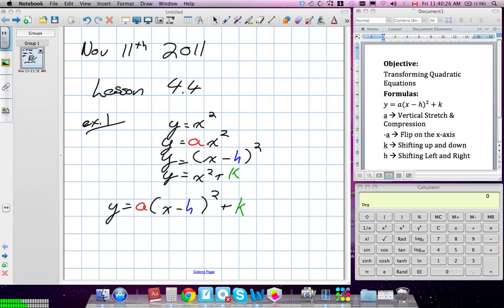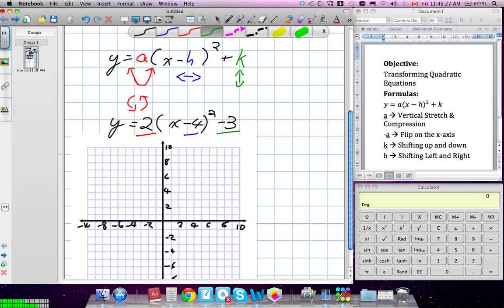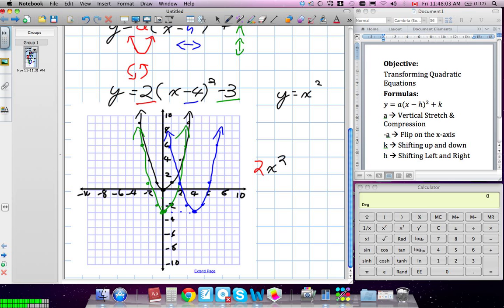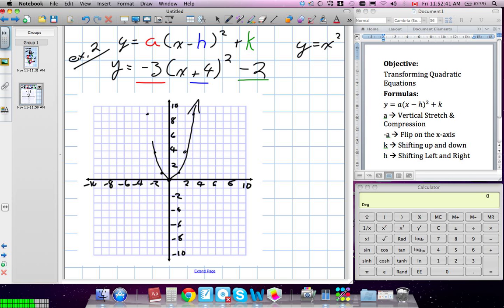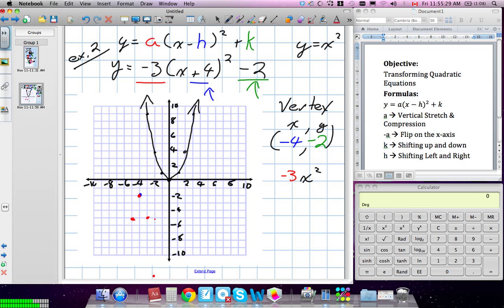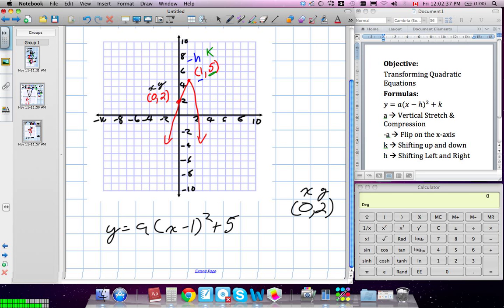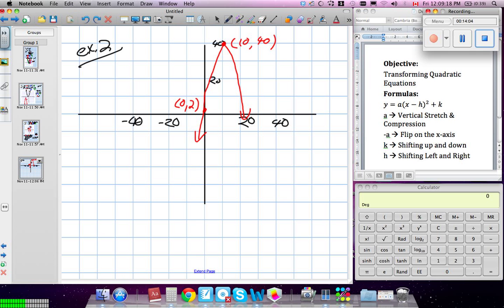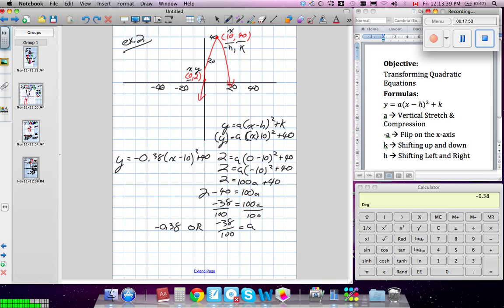Graphing Quadratic Transformations (Grade 10 academic Lesson 4.4).mov